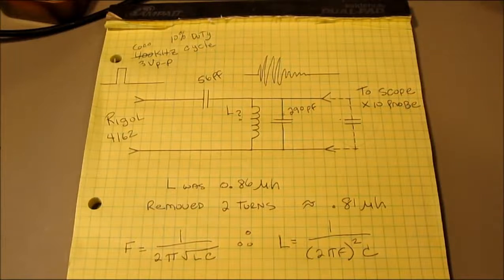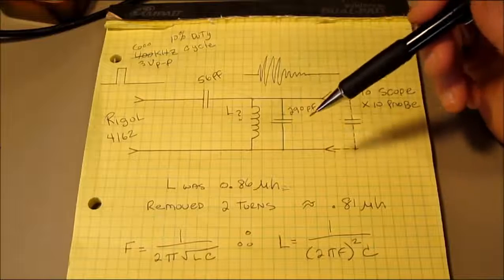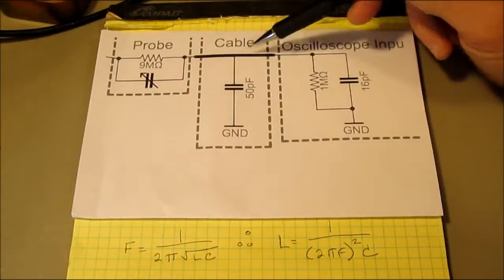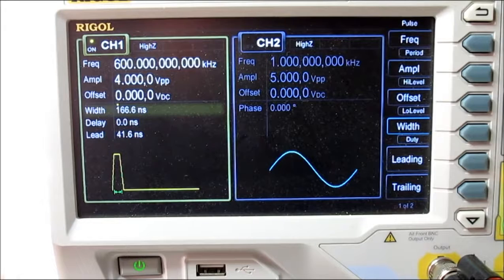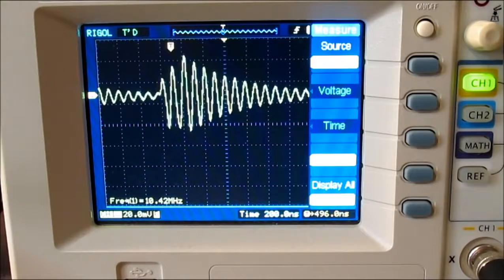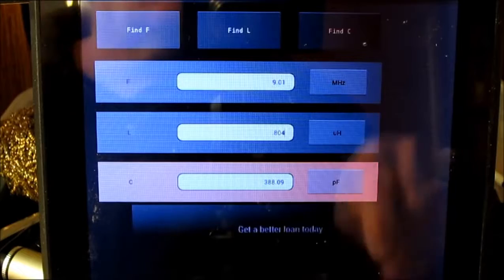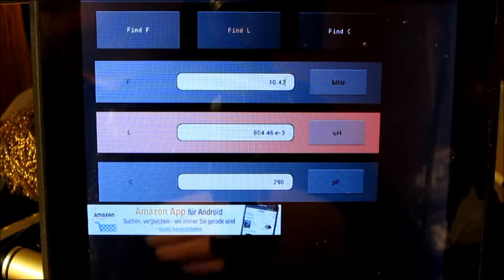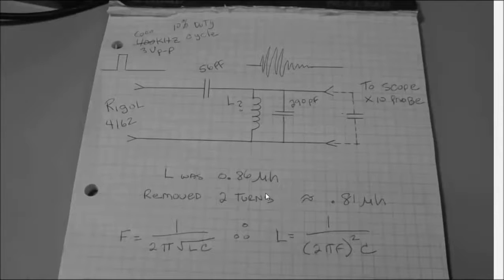Measuring Inductance with A Pulse and Oscilloscope